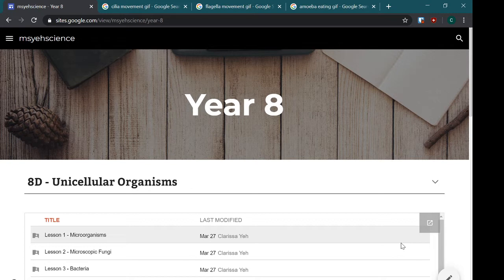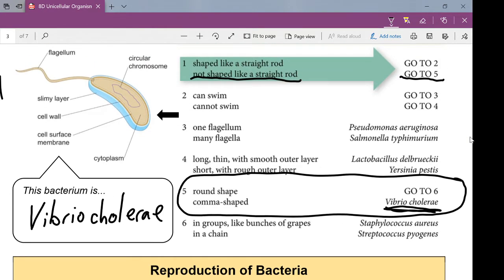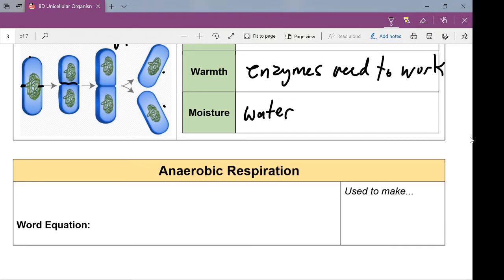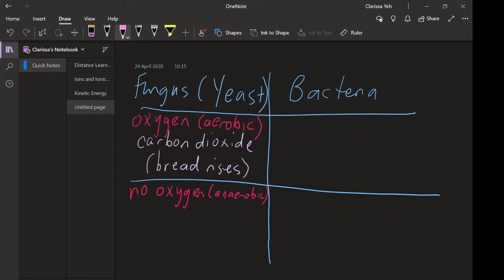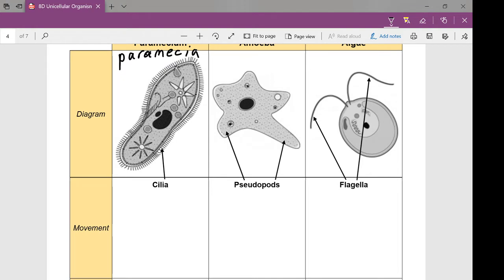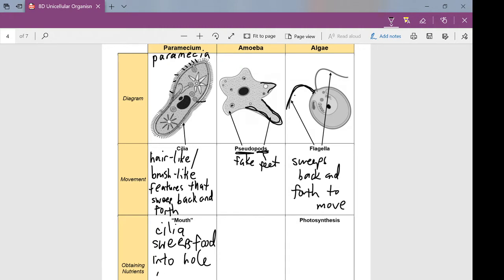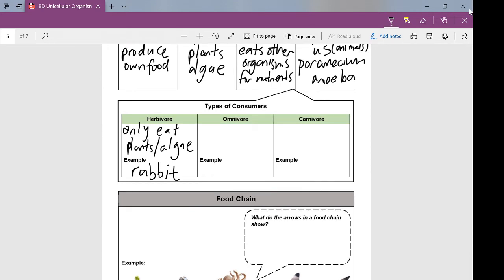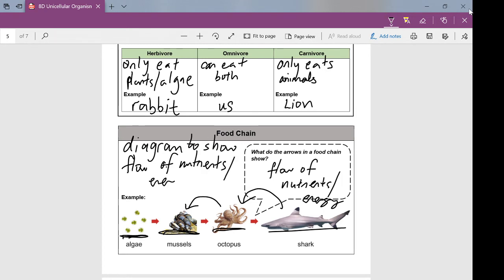(Unicellular Organisms) Bacteria, Protoctists, and Decomposers